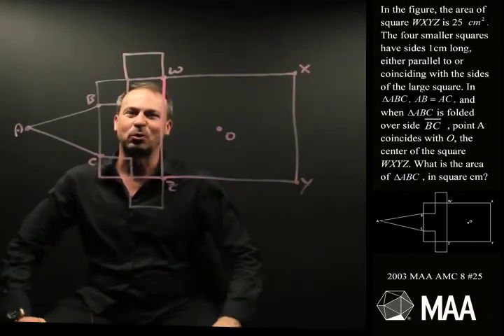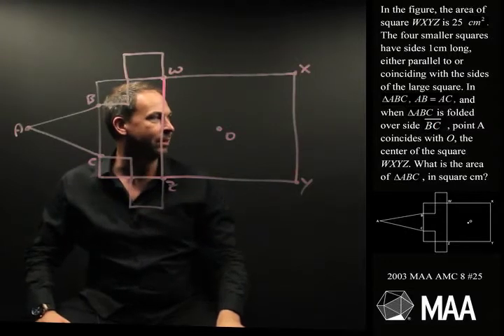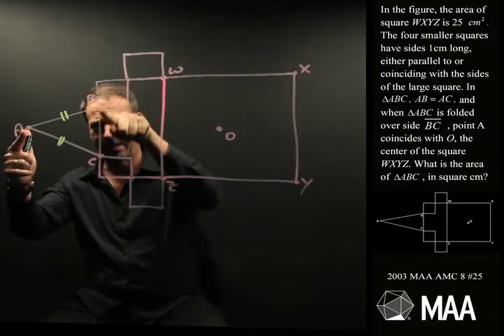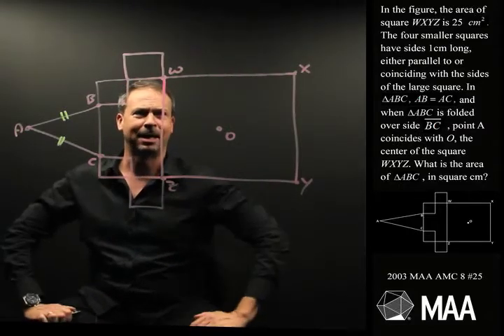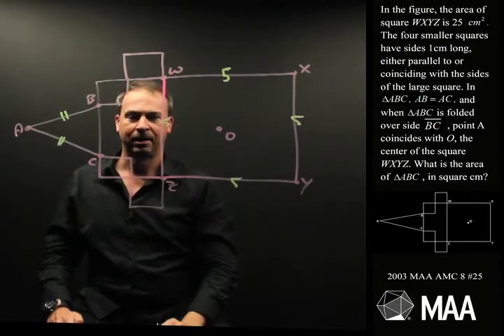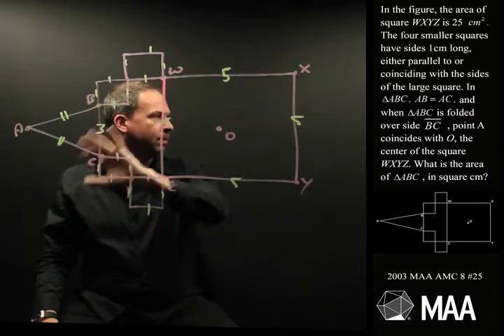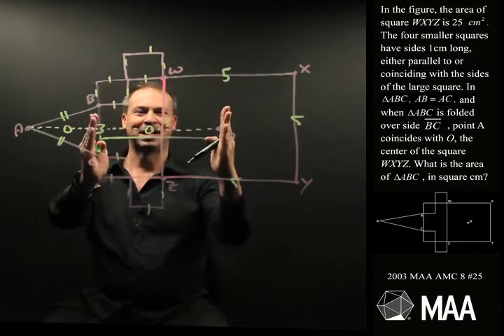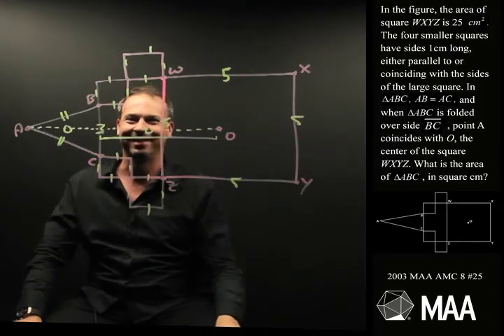A Complicated Area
James Tanton takes viewers through this question from the 2003 MAA AMC 8 Competition. Appropriate for the middle-school grade levels, this question covers Geometry.

Common Core State Standards (CCSS): 7.G.6